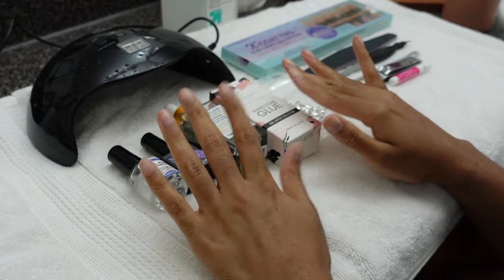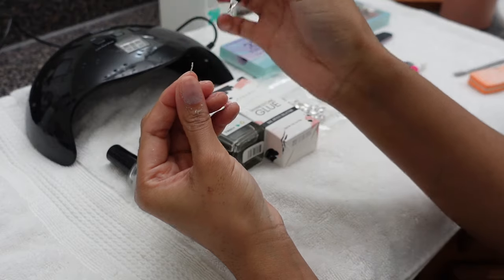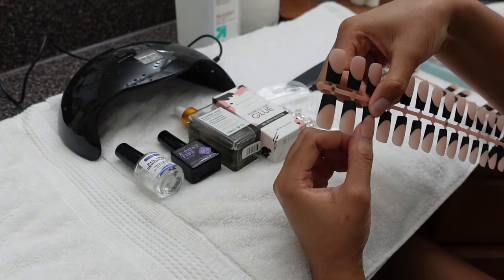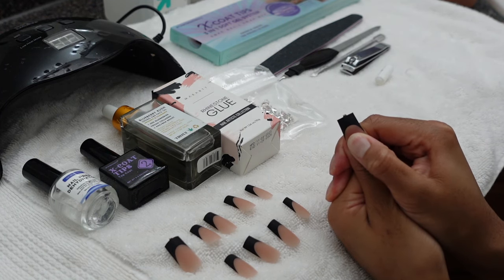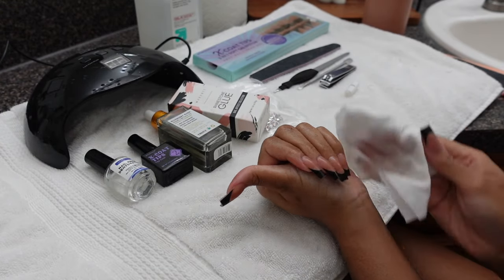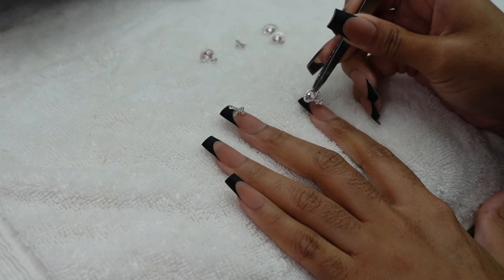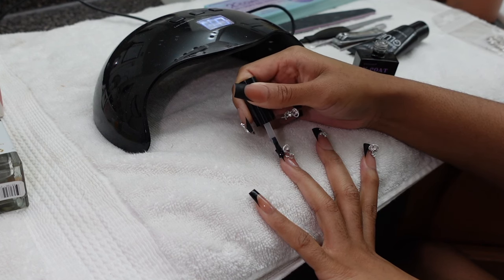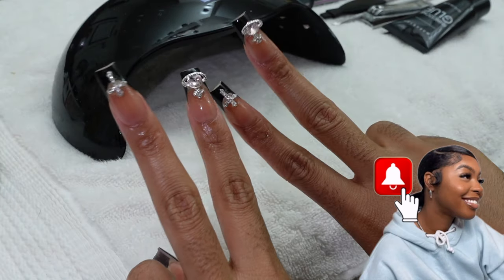HOW TO APPLY PRESS ON NAILS WITH GEMS | DIY NAIL TUTORIAL FOR BEGINNERS, LONG LASTING NAILS